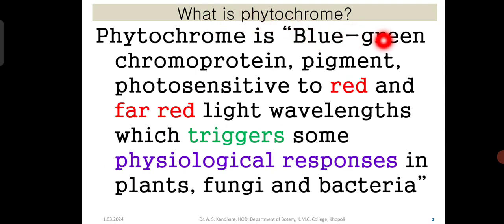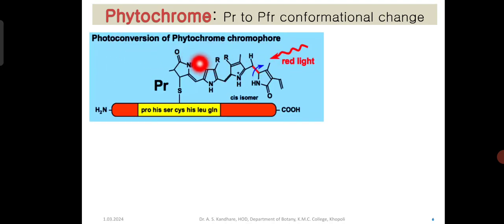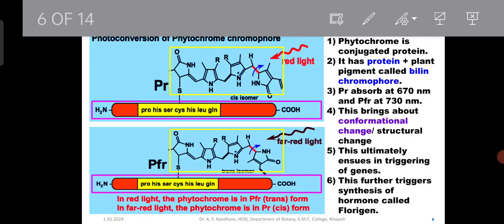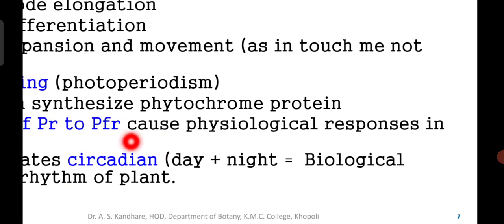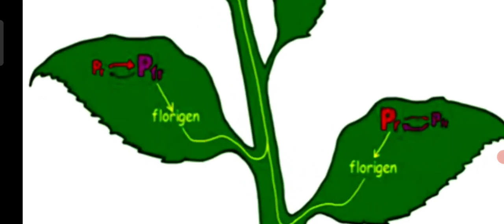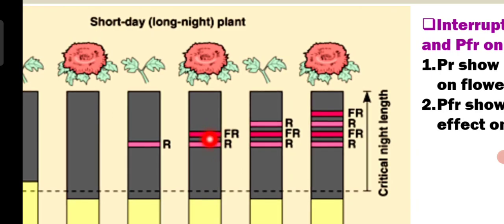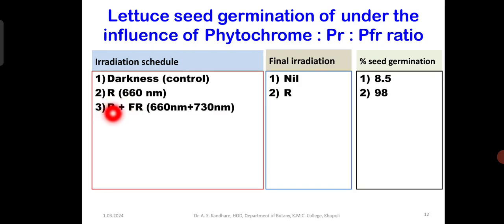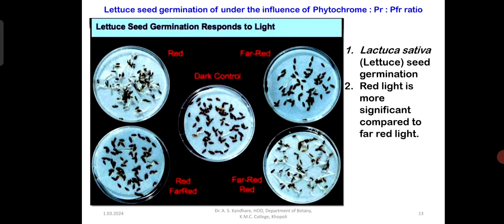Photoperiodism part 3, Phytochrome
Phytochrome, a biomolecule that imparts sensation to light